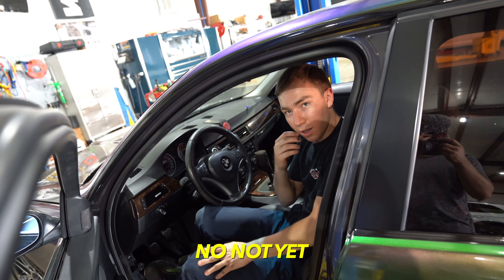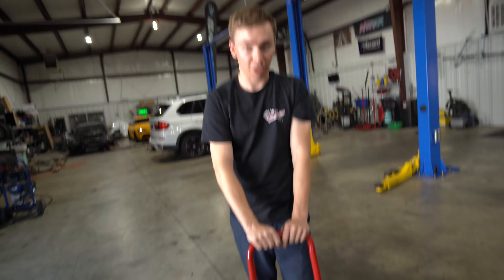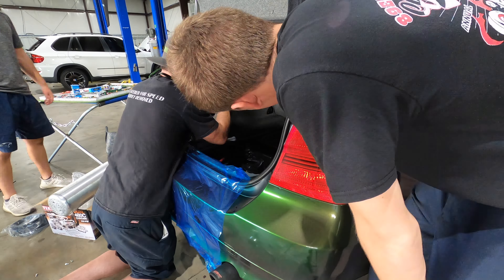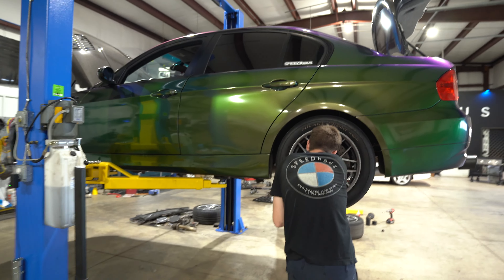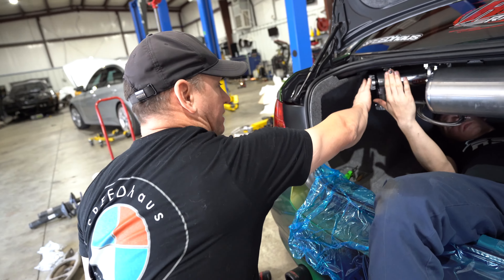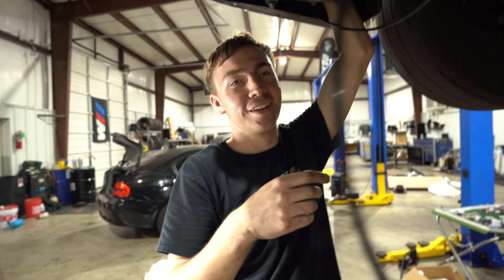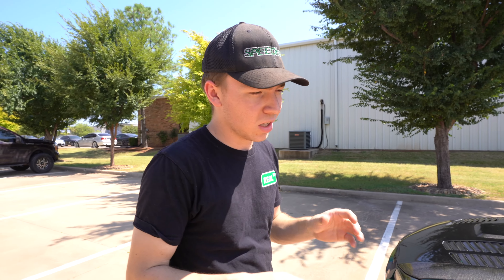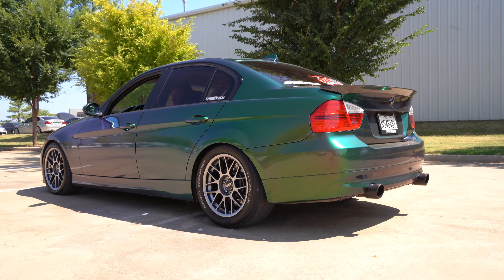FRUITLOOP BMW 335i Gets BAGGED! | Airlift 3P iNSTALL Air Suspension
Gages single turbo bmw 335i gets BAGGED! We install airlift 3p air suspension. We used a flo tank and vair 450 compressors. This was in preparation for the ozark euro rally in Arkansas. So we had a 3 day deadline to bag this car and change the entire suspension setup. The SPEEDhaus 335i build continues! Next video.. WE TURN UP THE BOOST!!